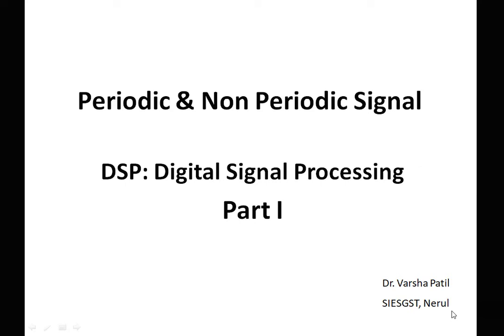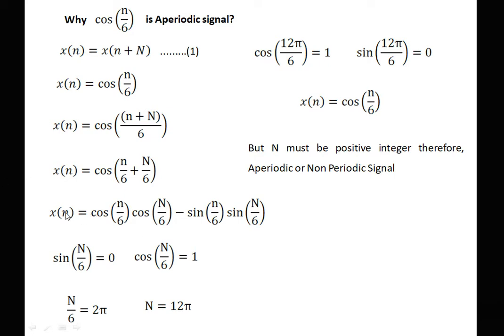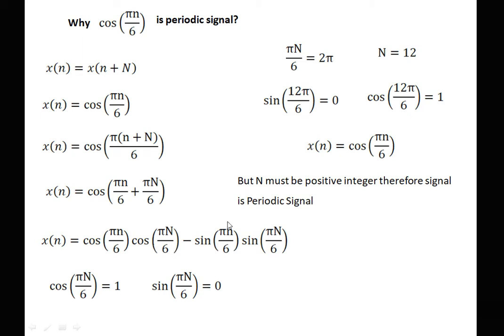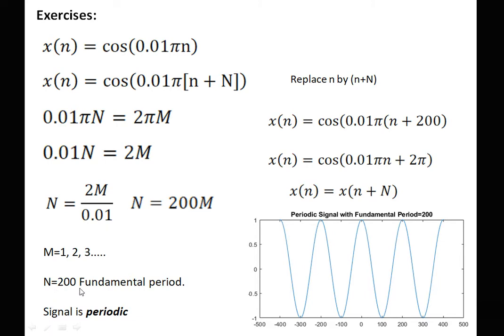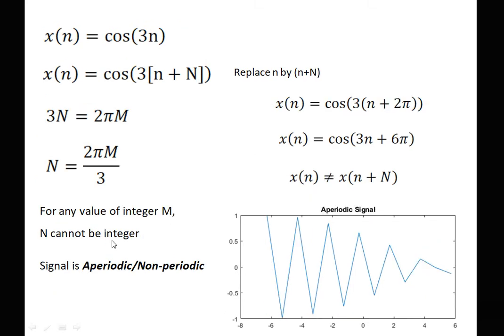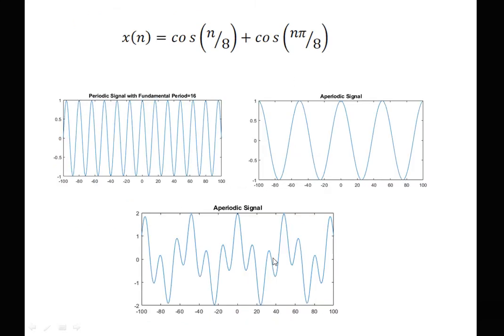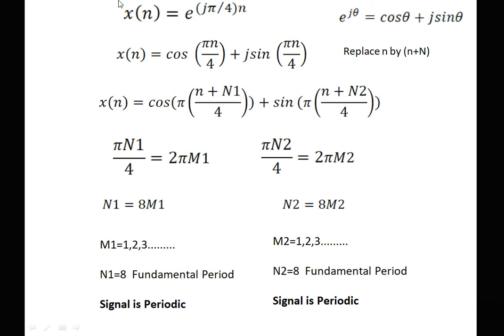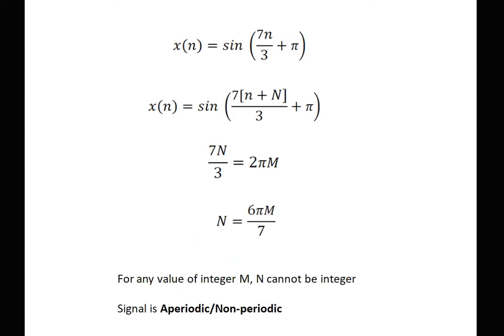Part I: Periodic, Non-Periodic Signals, Digital Signal Process., Solved exercises, Signals & Systems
Periodic and Non Periodic Signal, Digital Signal Processing, Solved exercises, Fundamental period

DSP, DSIP, MumbaiUniversity, MU, Sem7, Exercises, Problems, Example, Lecture, Periodic, Aperiodic, Nonperiodic, FundamentalPeriod, LCM, Varsha, varsha'sengineeringstuff